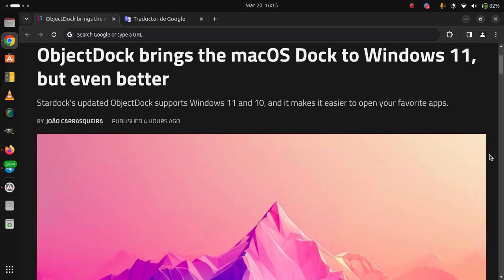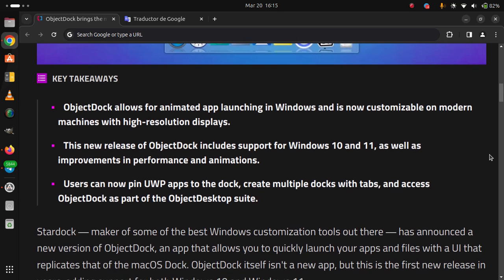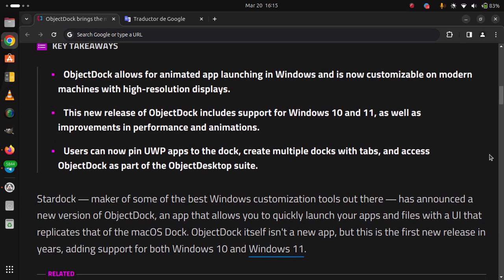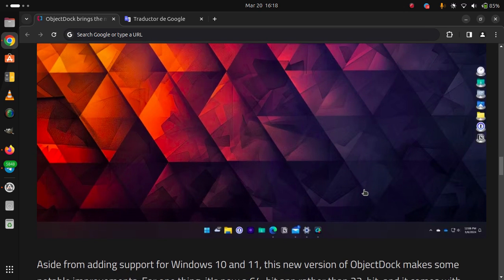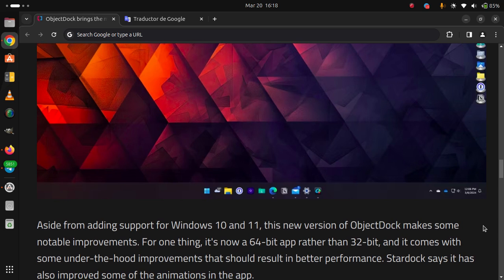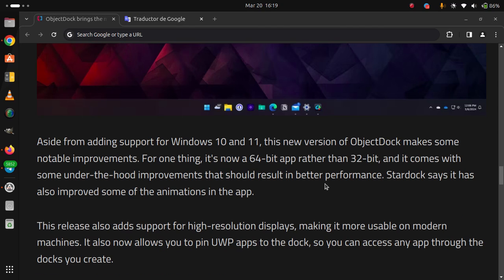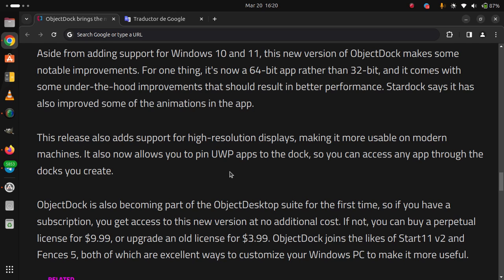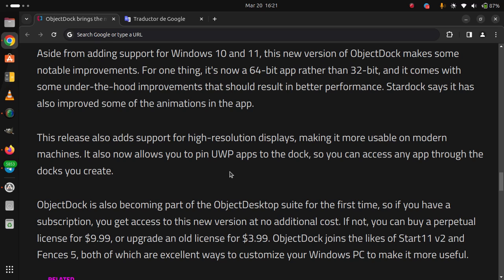ObjectDock brings the macOS Dock to Windows 11, but even better